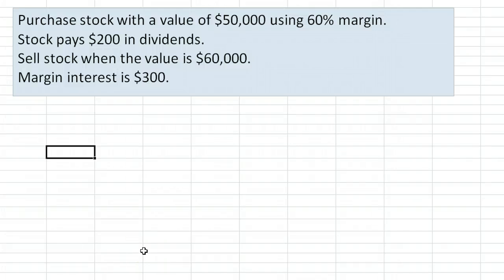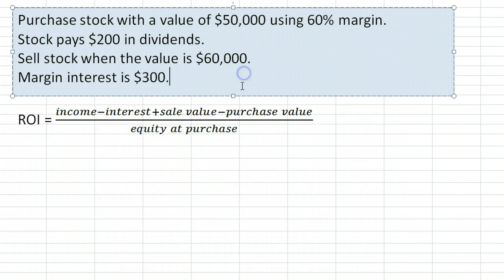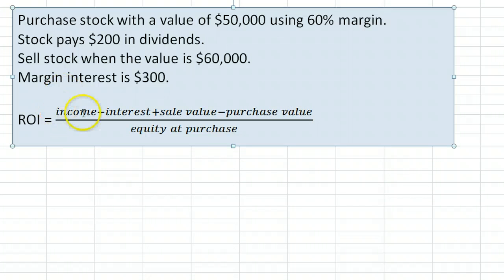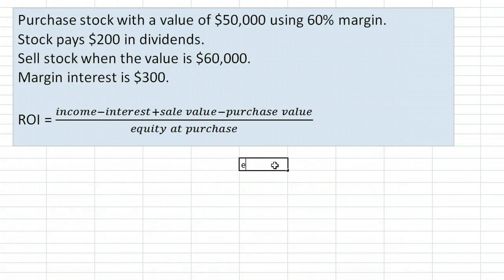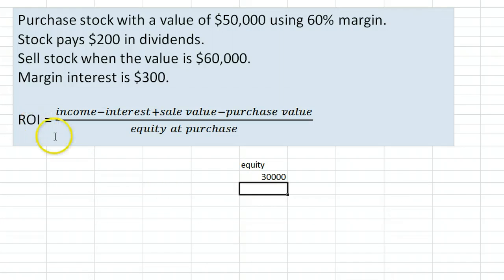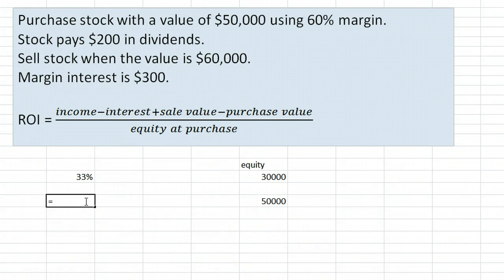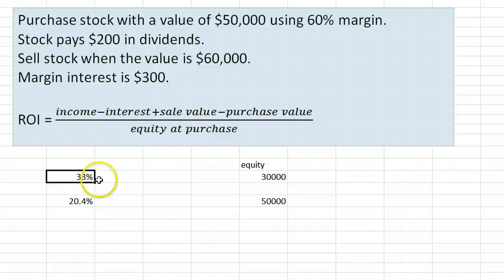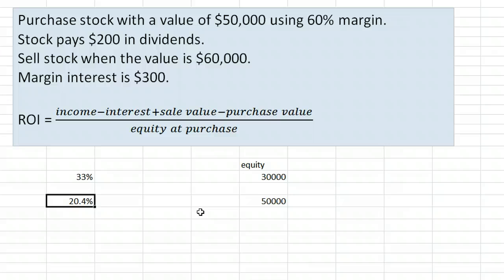Return on investment using margin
Finding the return on investment when margin is used, compared to when it is not used.